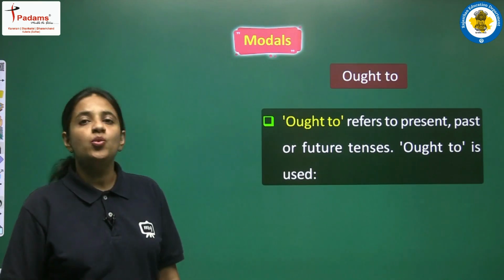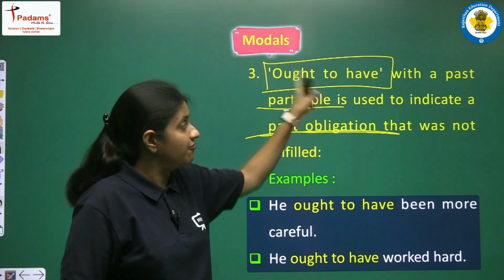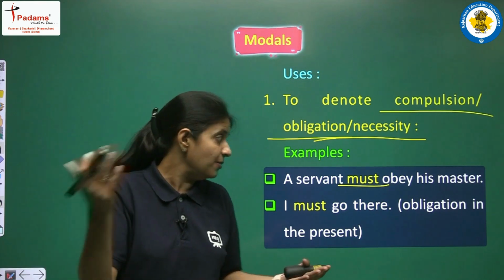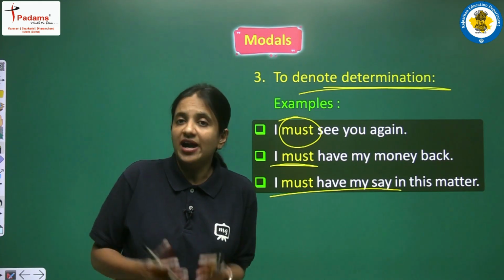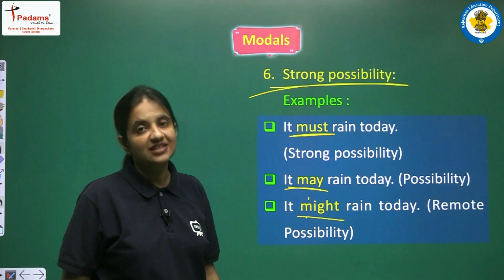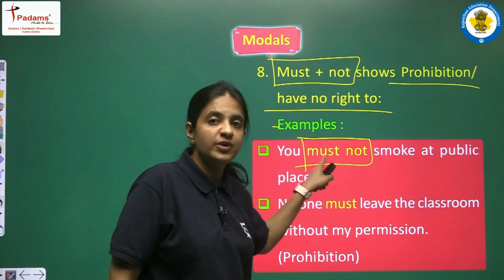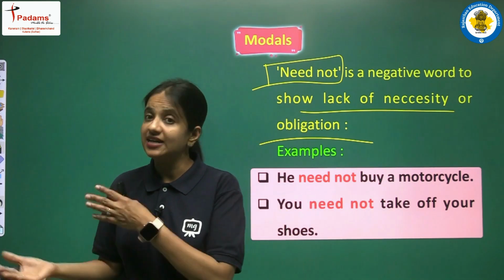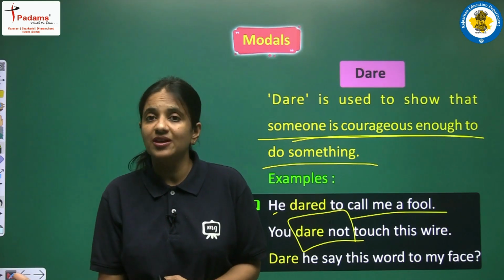NCERT | CBSE | RBSE | Class - 8 | English Grammar | Modals| Explanation | Part - 3